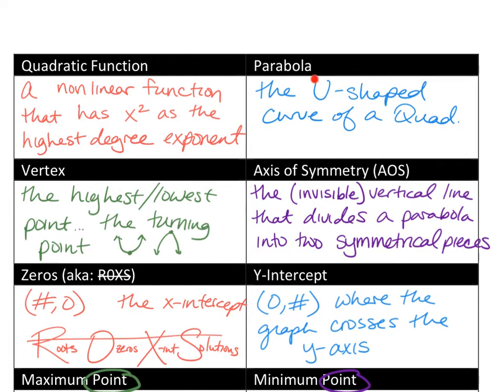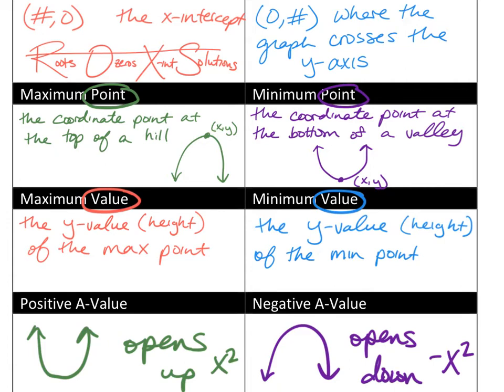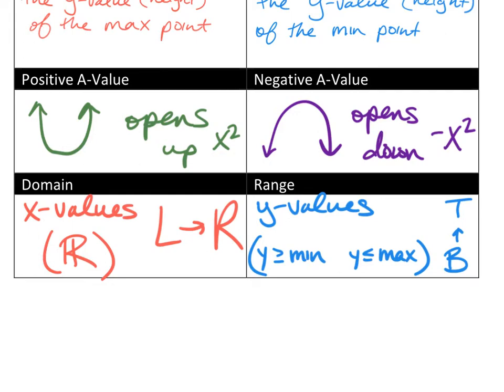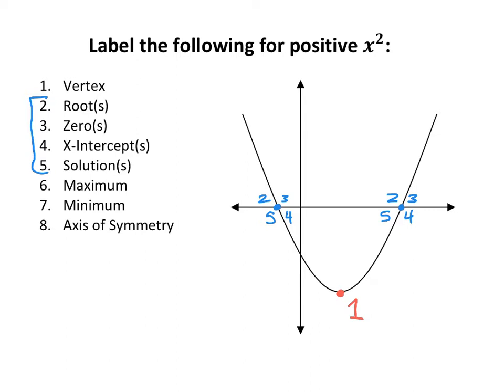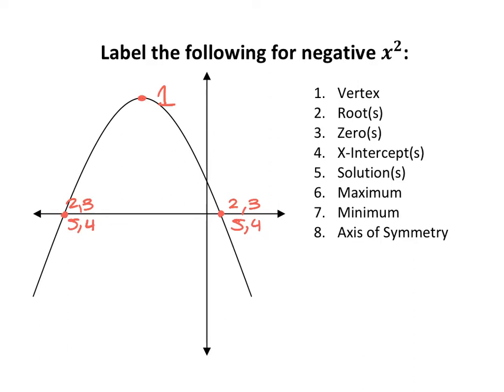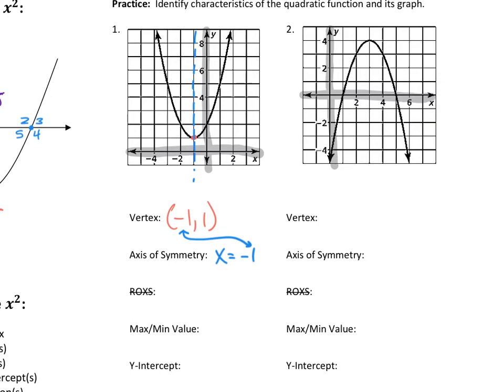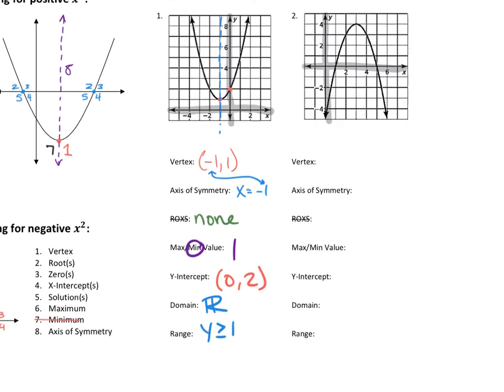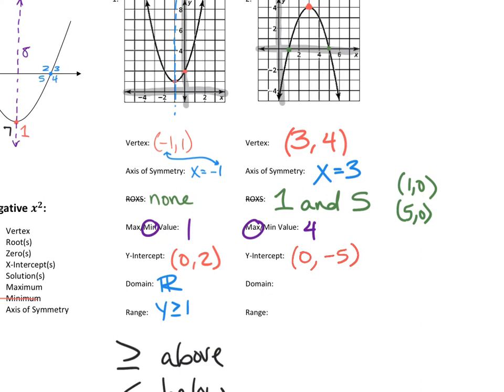19-20 Lesson 8.0 Quadratic Vocabulary (7A.1)